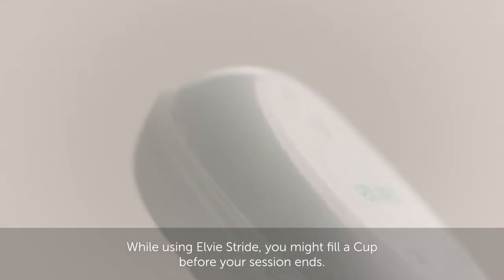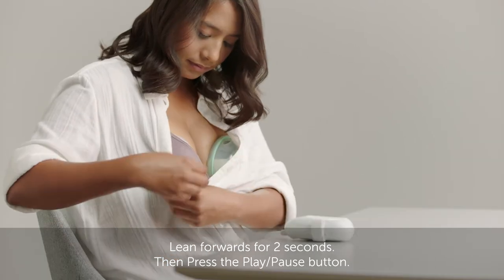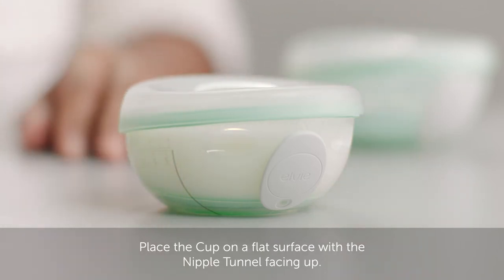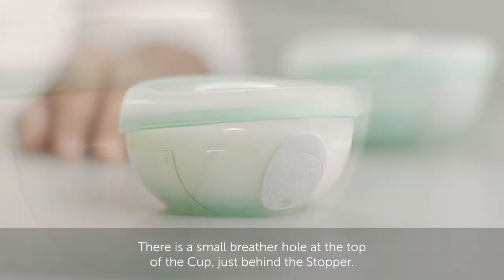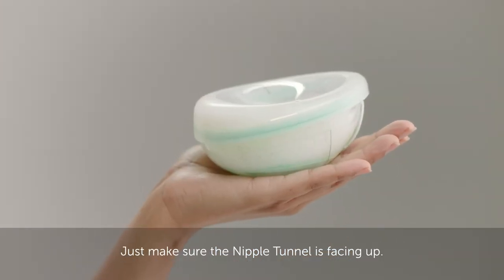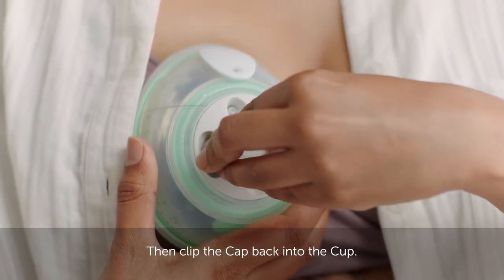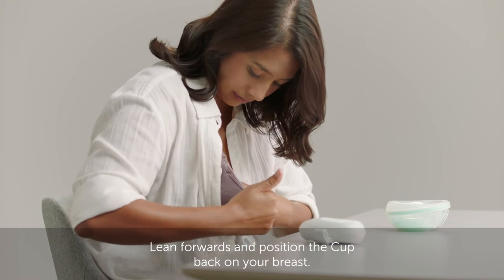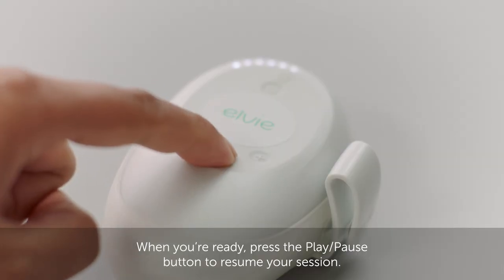How to decant milk from Elvie Stride during a session